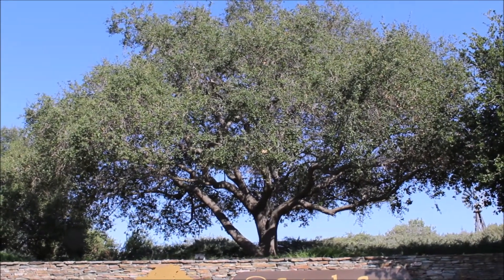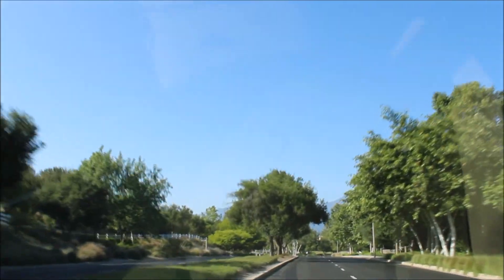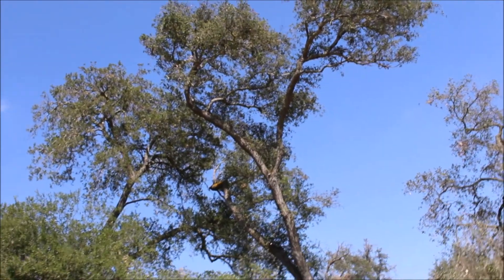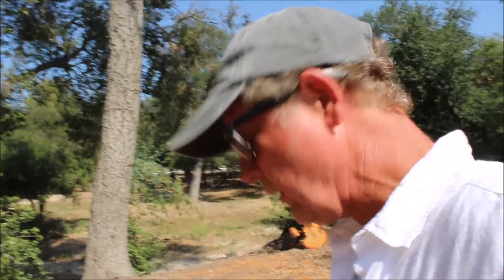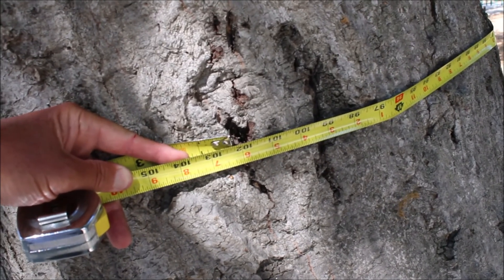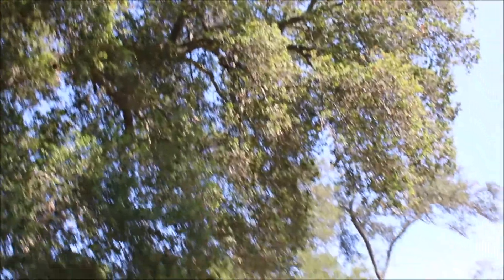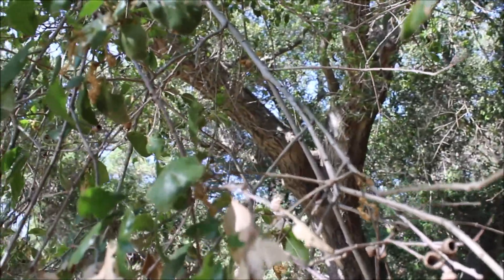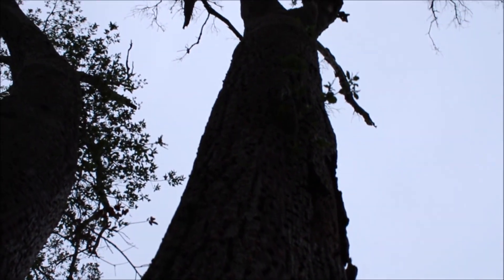Calif Coast Live Oaks of Orange County (Coto de Caza)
Coast Live Oaks - Lots of Facts